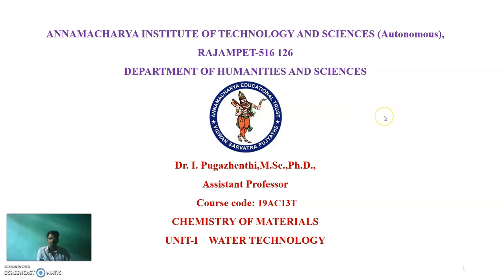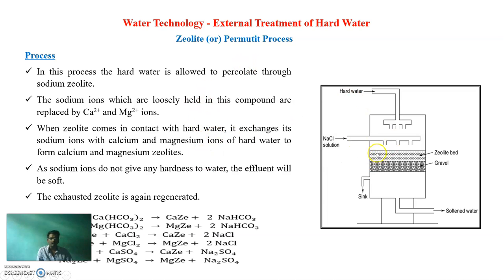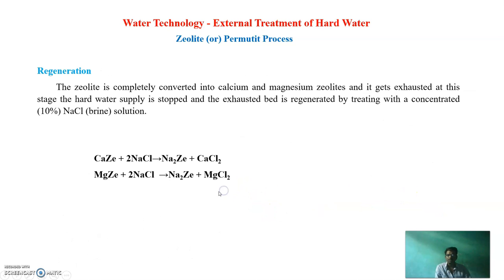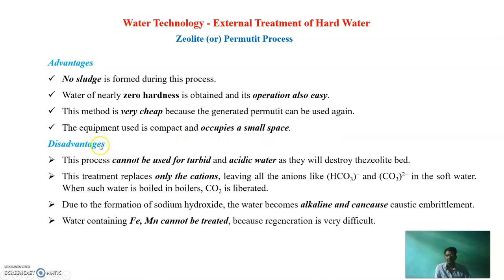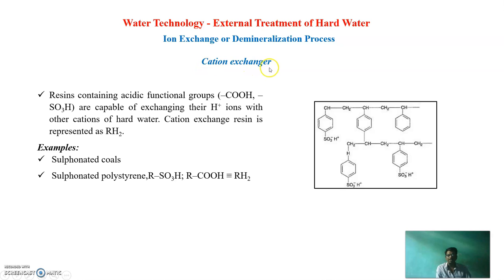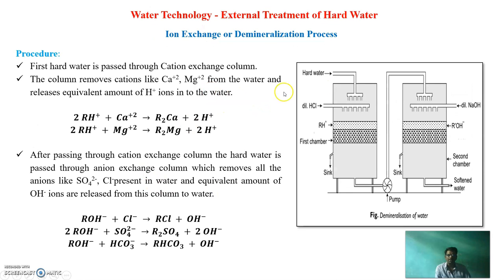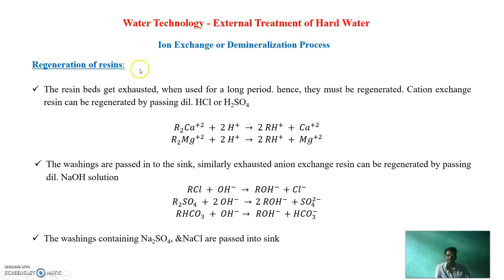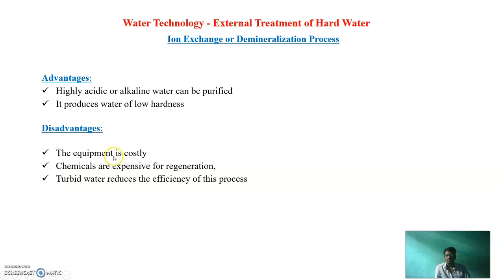Chemistry of Materials 1.4 External Treatment of Hard water Zeolite and Ion-exchange process